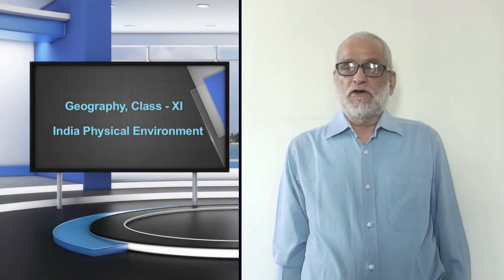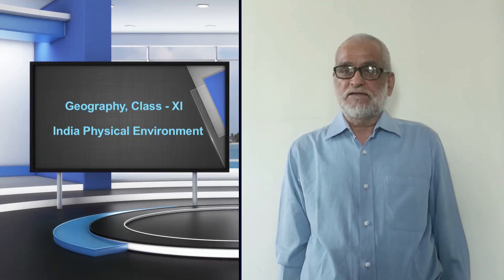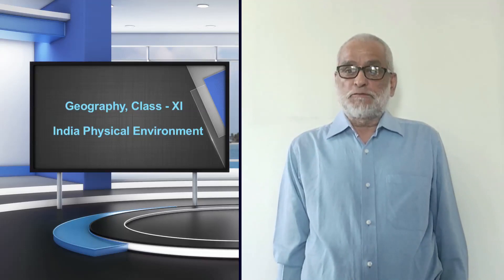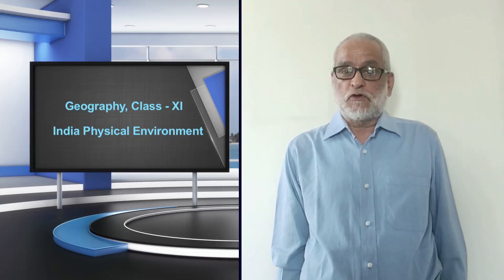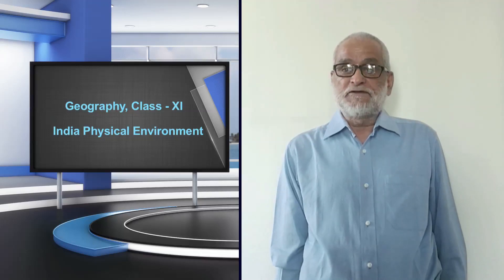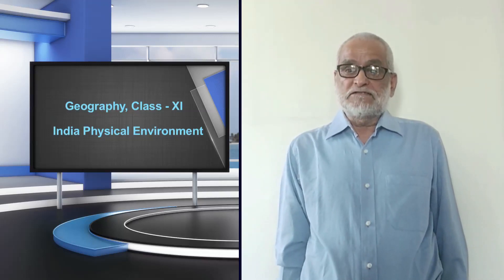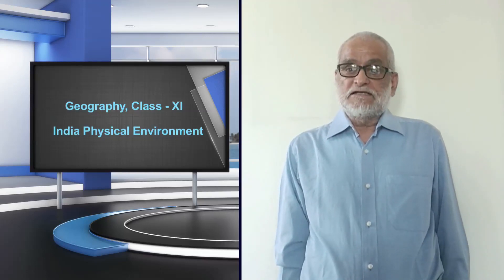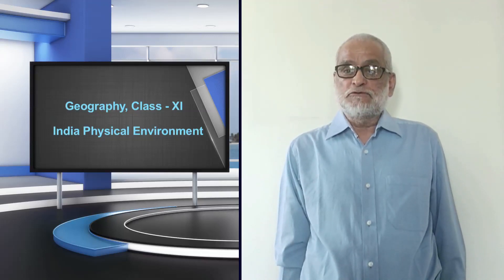India Physical Environment, MOOCs Geography Class XI.